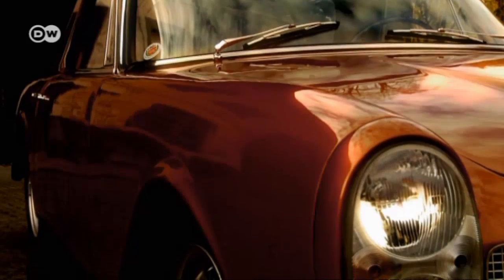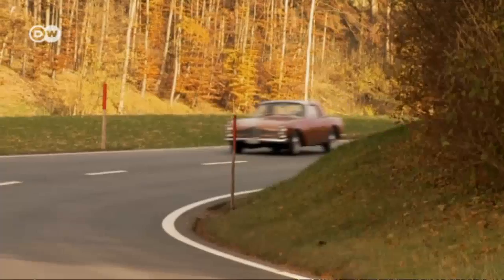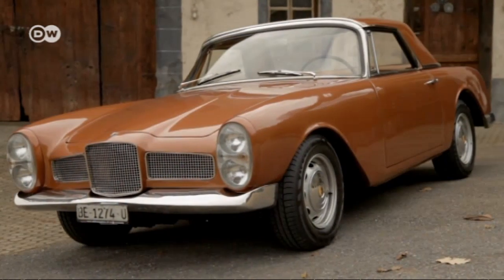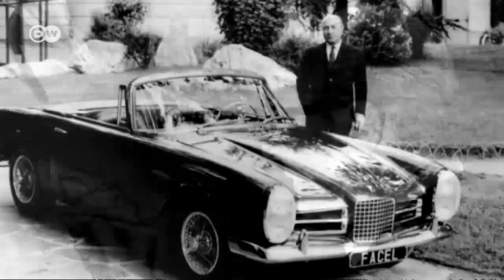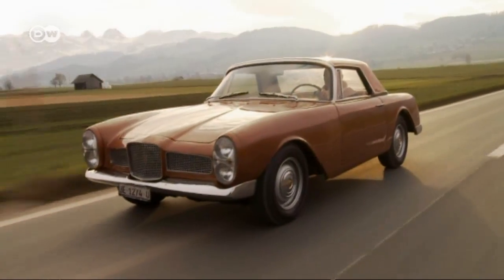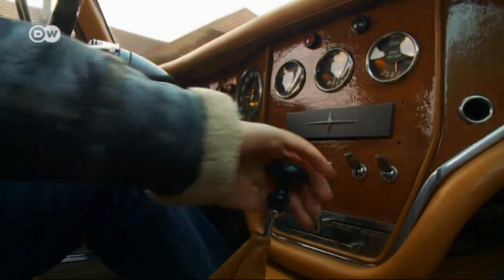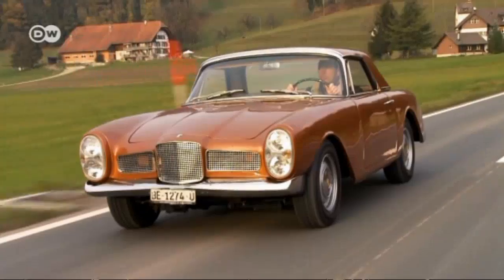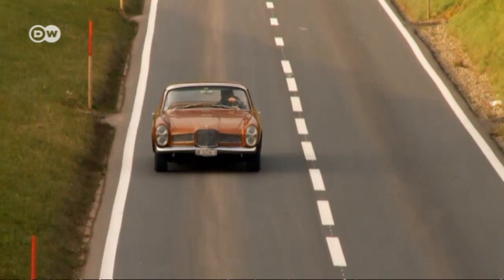Vintage flair: The Facel Vega Facellia | Drive it!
The Facellia was an ambitious undertaking when it was launched in 1959. It was planned as a rival to Porsche and Alfa Romeo, with a sales target of 2,000 units a year. But the plans of its young manufacturer, Facel, went badly wrong. A large number of the engines failed, costing Facel warranty repairs, its reputation, and ultimately its existence.